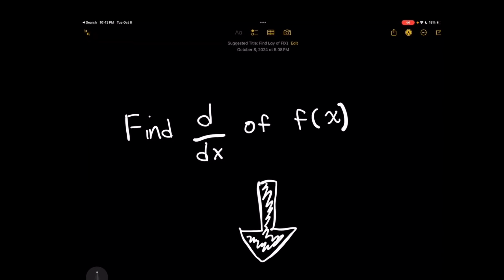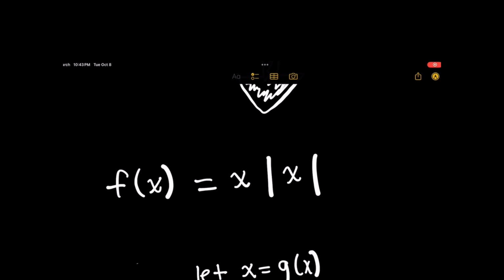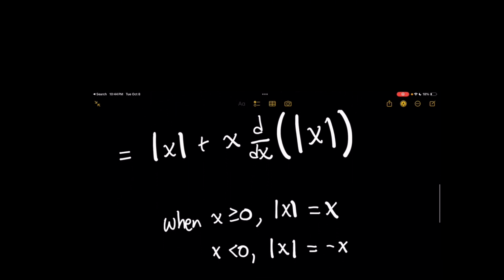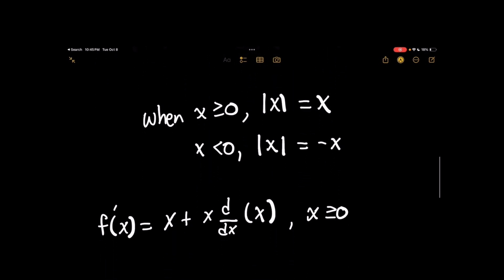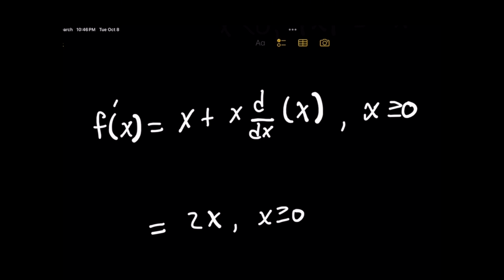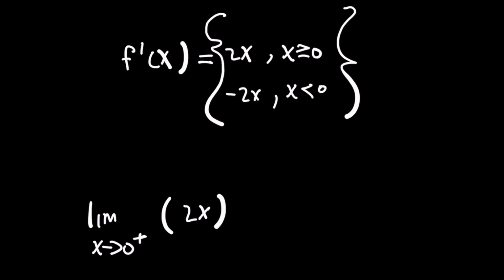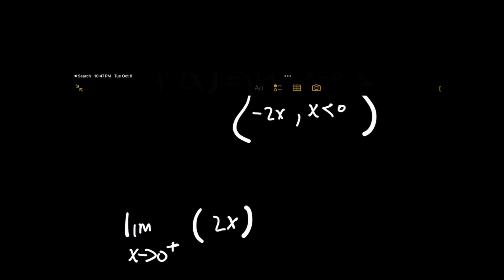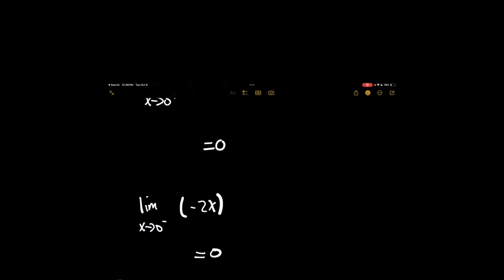Does The Derivative Exist (It's SHOCKING❗️)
Hey Ninjas! We're taught that the derivative of the continuous function y=abs(x) doesn't have a derivative at the origin because the absolute value function has a cuspe there. But in this video, if we multiply the absolute value function by another term x, does this change whether the derivative exists?

I uncover the details here step by step using the product rule, breaking the absolute value function down as a piecewise function, and then bridging the parts together using limits of approaching the origin from both sides to uncover the answer!

0:00 - Introduction
0:10 - Recap on Abs(x)
0:50 - Product Rule
1:40 - Piecewise Function Breakdown
2:47 - Derivative Function Breakdown
3:39 - Derivative Piecewise Function
4:25 - Approaching Origin (Limits)
5:37 - Finding The Answer

This graphing calculator is a beast and never failed me in college:

I loved THIS ruler in college, for engineering classes: